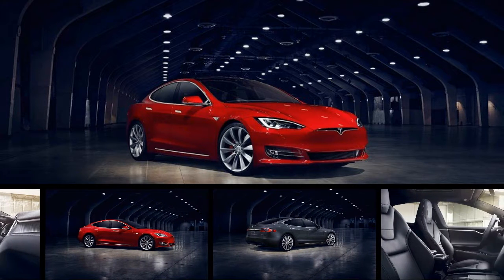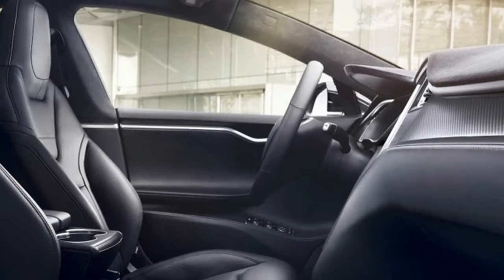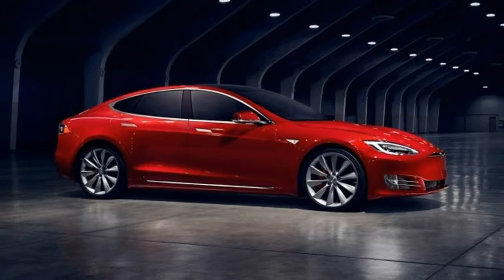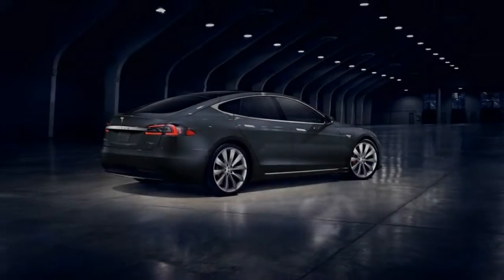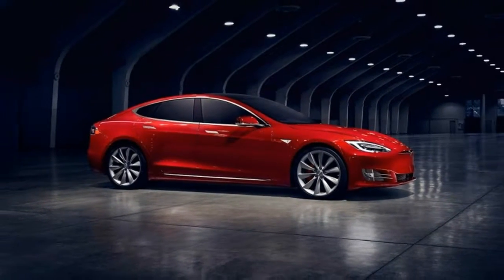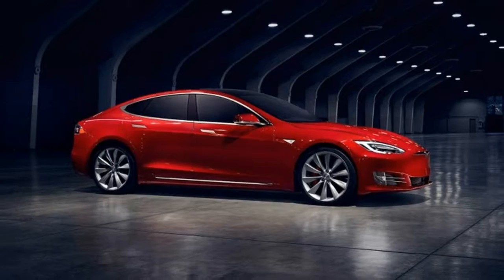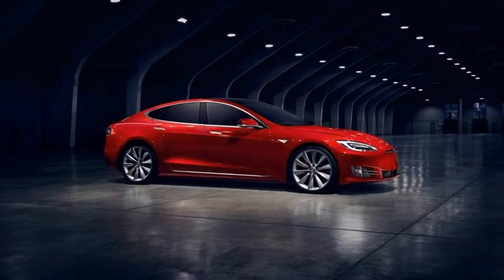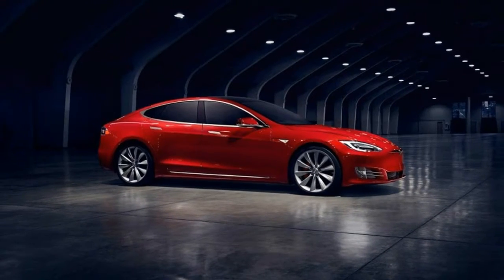HOT NEWS 2017 Tesla Model S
The Tesla Model S has benefited from constant revisions throughout its life cycle, but its looks have stayed almost exactly the same since it was introduced in 2012. That finally changes with an update for the 2017 Model S that brings it in line with the recently revealed Model 3 sedan and the Model X crossover. Gone is the faux front grille, which is replaced by a new front fascia with slightly reshaped headlights and a sleeker, more streamlined look.